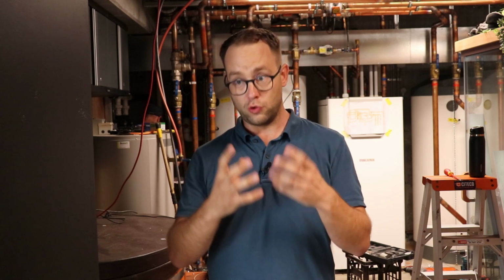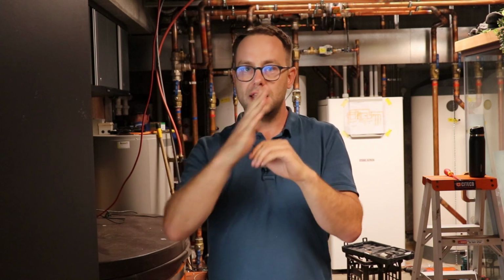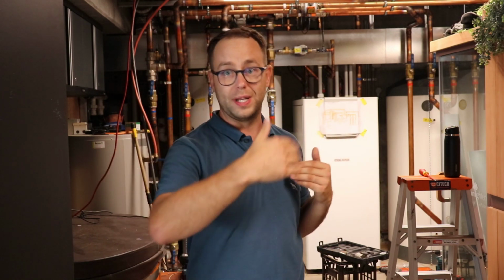Fixing Geothermal Nightmares: Lessons from a Botched Job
In this video, we take you to a project in City Beach, Western Australia, where we overhauled a malfunctioning geothermal heating and cooling system. Despite using high-quality equipment, the original installation was riddled with errors, leaving the homeowners frustrated and their system ineffective. Join us as we uncover the main issues, including incorrect valve connections, a flawed control system, and engineering design errors. Learn how we addressed these problems, providing insights into the importance of proper installation and expert engineering. If you're considering a geothermal system, this is a must-watch to ensure you get it right the first time.

Euroheat Australia specialises in designing and installing advanced hydronic heating and cooling systems in Perth and Western Australia. With over 30 years of experience, we provide energy-efficient solutions that enhance comfort in residential homes and commercial buildings. Our systems are tailored to meet the unique needs of each client, ensuring optimal performance and sustainability. for more details and follow our channel for expert advice, installation tips, and insights into designing, installing and maintaining your heating and cooling systems smartly and efficiently.